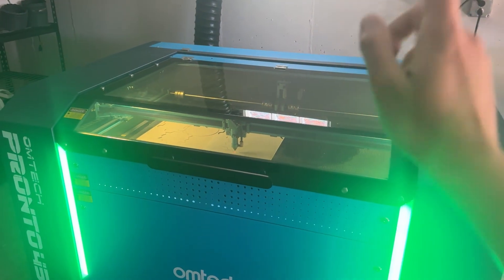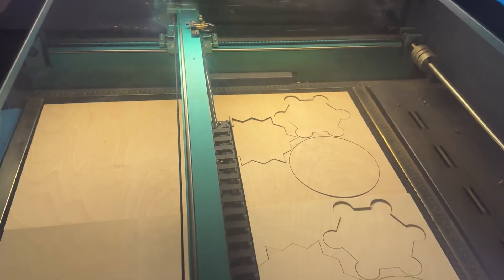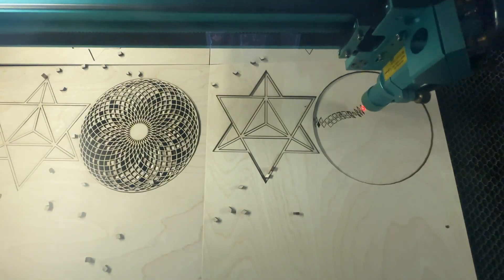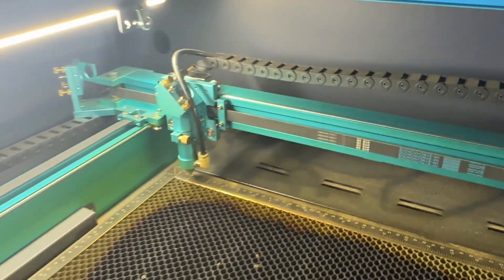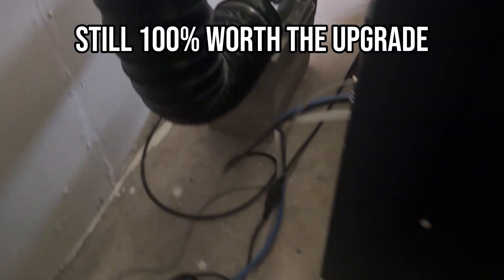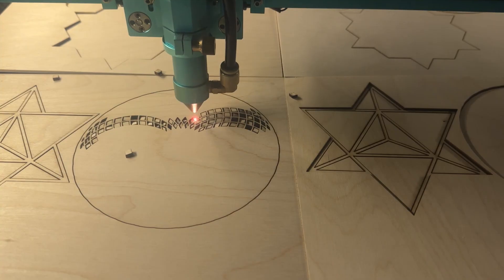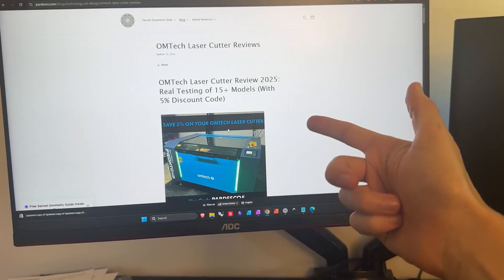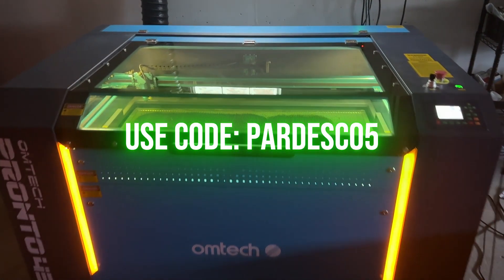OMTECH PRONTO Series Review: 100W Beast That Transformed My Laser Business (+ 5% OFF CODE)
After years of using Glowforge, Epilog, and BOSS laser cutters, I upgraded to the OMTECH PRONTO 45 100W laser cutter - and it's been a game-changer for my business. In this honest review, I share exactly why this machine paid for itself 3 times over and why I wish I'd upgraded sooner.

🔥 What You'll Learn:

Real performance comparison: OMTECH PRONTO 45 vs BOSS LS1416
Why 100W makes ALL the difference for production work
Autofocus feature review (I was skeptical at first!)
Actual cutting speeds: 3mm Baltic birch at 30mm/sec
Build quality, safety features, and minor drawbacks
How this machine transformed my small garage workshop

⚡ Key PRONTO 45 Features Covered:

100W CO2 laser tube for lightning-fast cuts
Massive work area with 8.7" height capacity (83% increase!)
1000mm/s maximum engraving speed for production work
Advanced autofocus technology
Upgraded transmission system (V-wheel, precision belts, ball screw)
3.2X improved air assist + turbocharged ventilation
Class 1 safety rating with temperature & pressure monitoring
US-based customer support

💰 EXCLUSIVE DISCOUNT: Use code PARDESCO5 for an additional 5% off any OMTECH PRONTO series laser cutter!

📖 Free Resources:

Tips for maximizing your laser business profits

Background: I've generated hundreds of thousands of dollars using laser cutters over the years, from Glowforge to high-end Epilogs. This review comes from real production experience, not just unboxing videos.
Timestamps:
0:00 - Why I Upgraded from BOSS to OMTECH
0:45 - PRONTO 45 Performance Review
2:15 - Speed Test: 100W vs 80W Comparison
3:00 - Autofocus Feature (My Honest Take)
4:30 - Minor Critique (What I Miss from BOSS)
5:15 - Partnership Announcement + Discount Code
5:45 - Free Resources & Final Thoughts

📱 Follow for more laser cutting content!